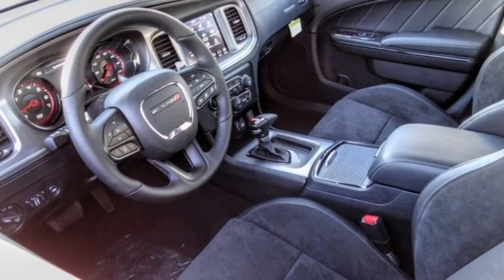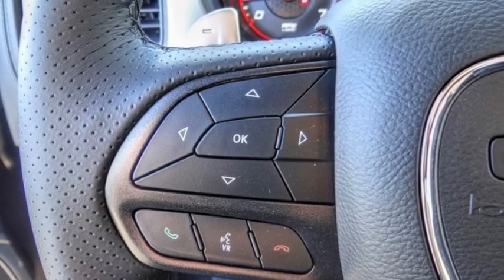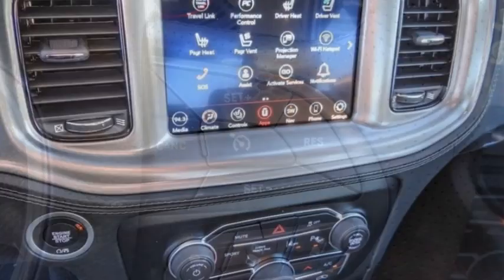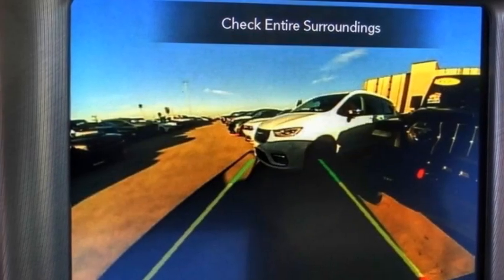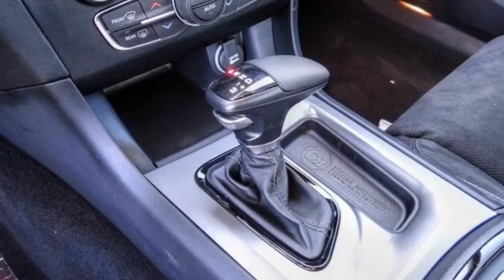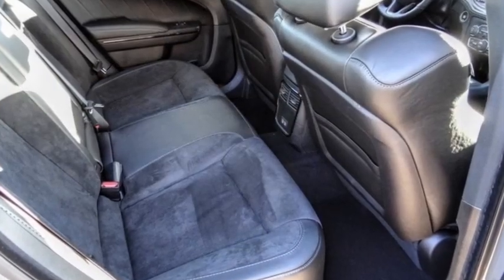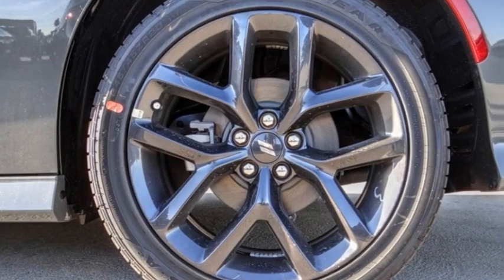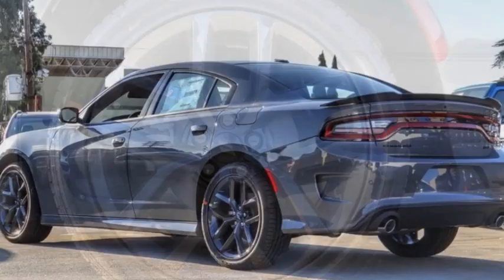2023 Dodge Charger VAN NUYS LOS ANGELES SAN FERNANDO VALENCIA CANOGA PARK CH28220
2023 Dodge Charger GT RWD

RUSSELL WESTBROOK CHRYSLER DODGE JEEP RAM PROUDLY SERVICING VAN NUYS, LOS ANGELES, SAN FERNANDO, VALENCIA, CANOGA PARK, & SURROUNDING SOUTHERN CALIFORNIA LOCATIONS. THIS GRAY 2023 Dodge CHARGER IS EQUIPPED WITH A 3.6L V6 24V VVT, AUTOMATIC TRANSMISSION, AND RECEIVES AN ESTIMATED 19 City/30 Hwy MPG. CONTACT RUSSELL WESTBROOK CHRYSLER DODGE JEEP RAM OF VAN NUYS TO SCHEDULE A TEST DRIVE AND TAKE THIS 2023 Dodge CHARGER HOME TODAY, OR VISIT OUR SHOWROOM CONVENIENTLY LOCATED AT 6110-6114 VAN NUYS BLVD VAN NUYS, CA 91401. STOCK #: CH28220 | 2023 Dodge Charger GT RWD TRACTION CONTROL ALLOY WHEELS AIR CONDITIONING 2023 Dodge CHARGER GT RWD 19/30 City/Highway MPG Van Nuys Chrysler Dodge Jeep Ram is driven and focused to ensure the highest customer satisfaction. A team above all, but above all a team. Price includes: $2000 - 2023 DODGE Retail Bonus Cash 23CPA1. Exp. 10/31/2023 STOCK #: CH28220 | VIN: 2C3CDXHG2PH681445 | 2023 Dodge Charger GT RWD TRACTION CONTROL ALLOY WHEELS AIR CONDITIONING Van Nuys Chrysler Dodge Jeep Ram